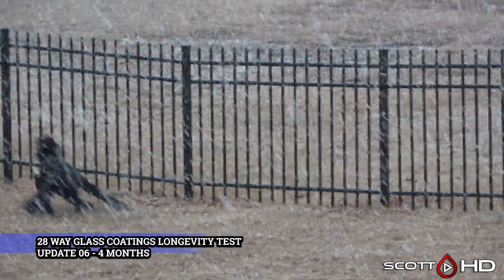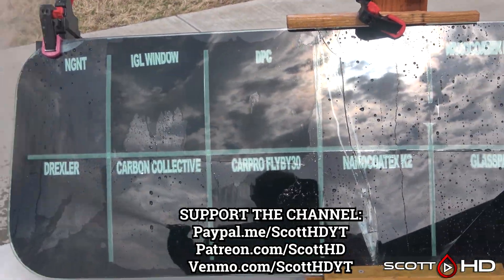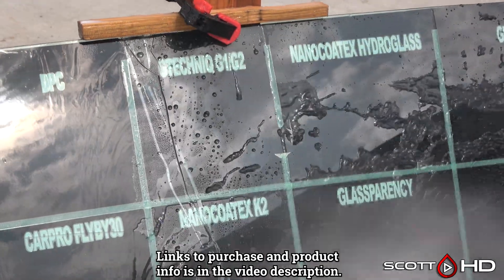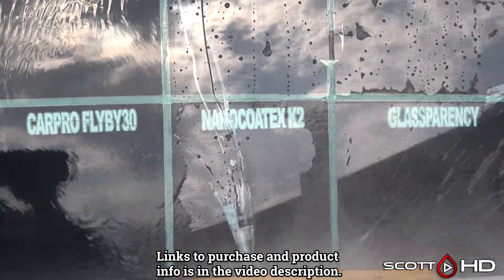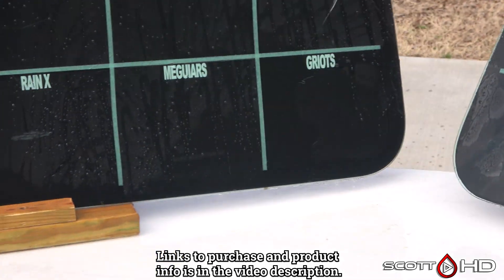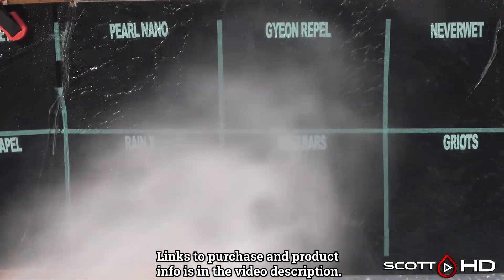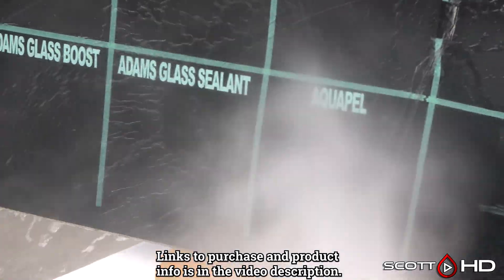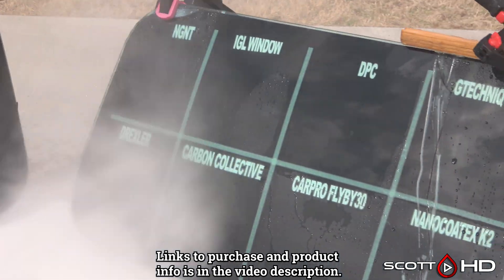28 WAY GLASS COATINGS TEST (HYDROPHOBICS) - UPDATE 06 - 4 MONTHS - more failures!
More are getting weak this month.  Check it out!

2) GTechniq G1/G2
3) IGL Window
4) Drexler Ceramic Glass Coating
5) Griots Garage Glass Sealant
6) Rustoleum NeverWet Spray
8) Gyeon Repel Q2
9) Carpro Flyby 30
10) RainX (Original)
13) Nextzett Glass Sealant
14) Meguiars Glass Sealant
15) Adams Glass Sealant
16) Adams Glass Boost
17) Liquid Glass Guard Windshield Protectant
19) Adams 2 Part Ceramic Windshield Coating
20) Aquapel
28) (Control)